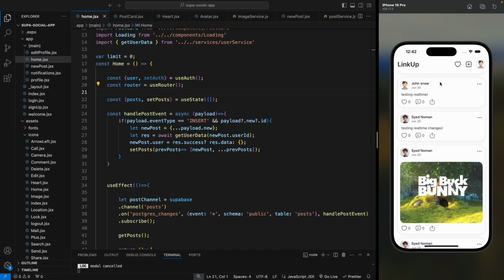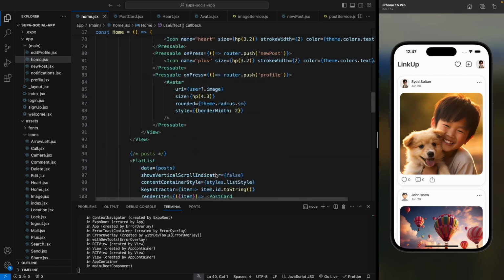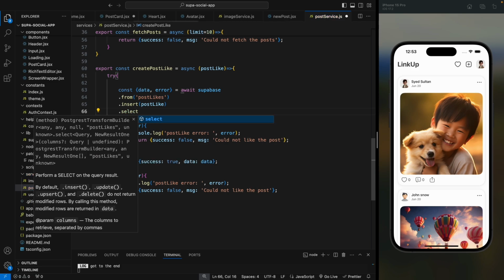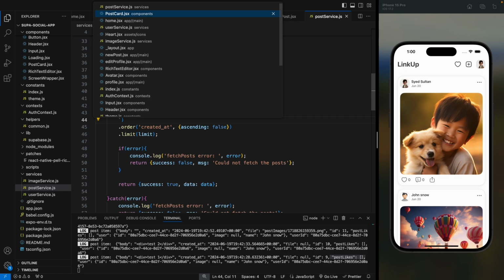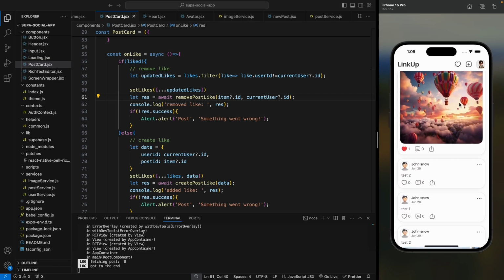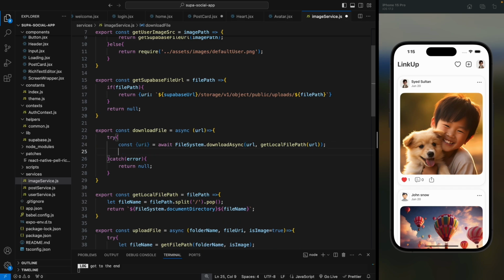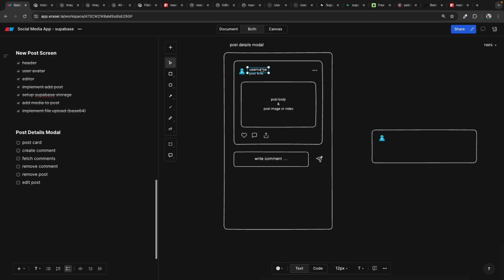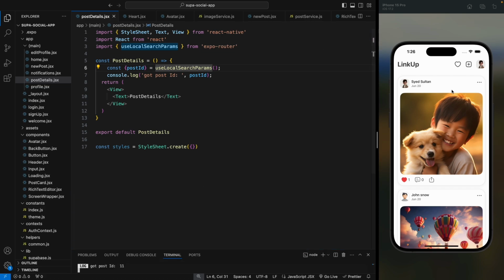Build Full Stack Social Media App in React Native #7 - Like, Share & Pagination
Hello everyone 👋, In this video you will learn how to implement post like and dislike, how to download and share the media and implement pagination using Supabase database.